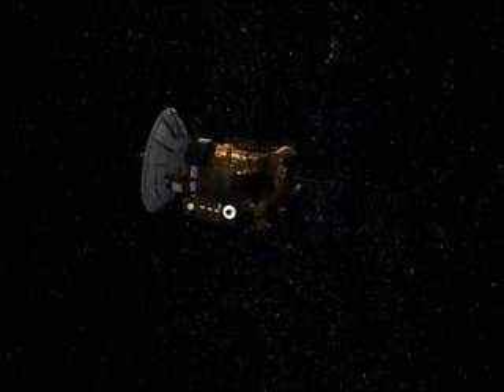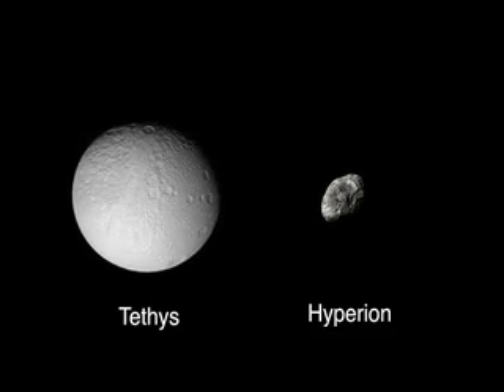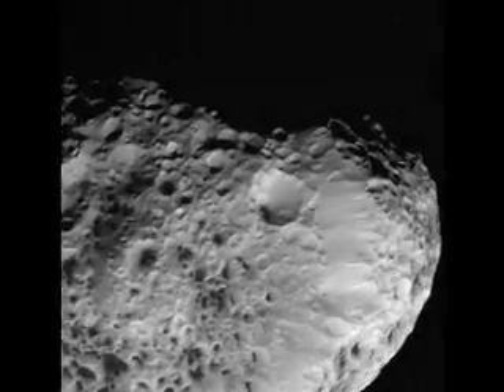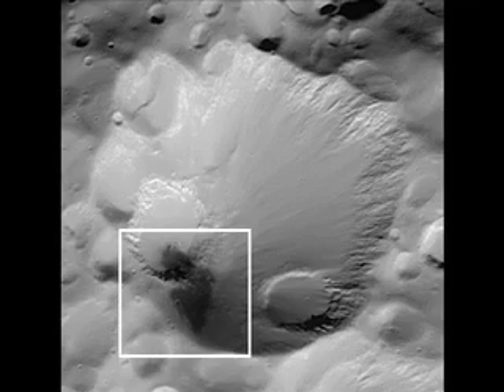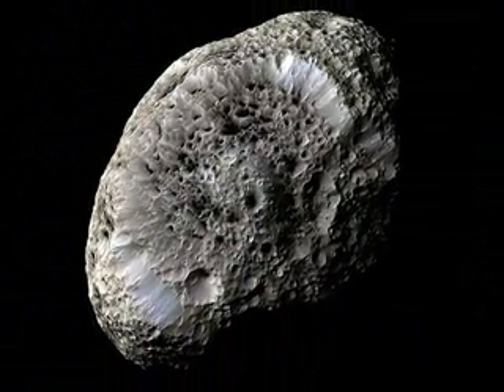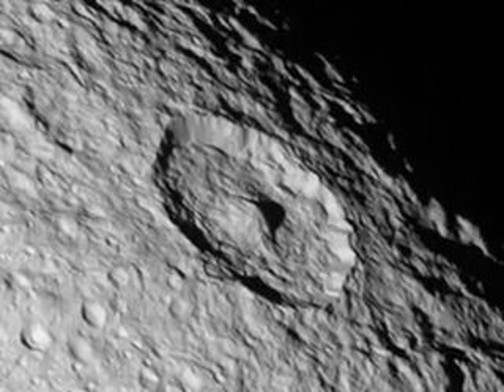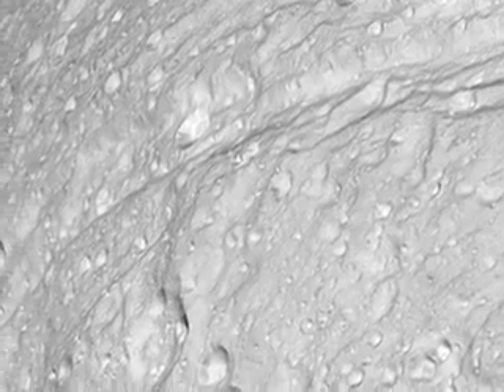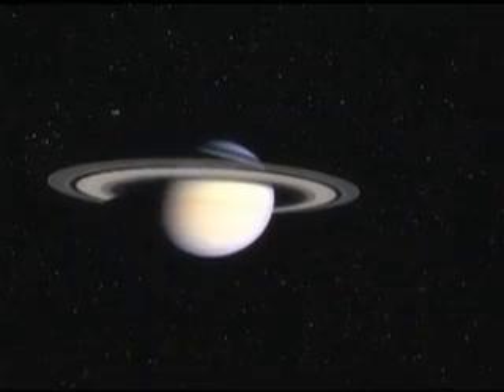Saturn's moons Tethys and Hyperion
Short video clip regarding Saturns moons based on info gathered by the Cassini mission, October 2005. Source/more videos by JPL